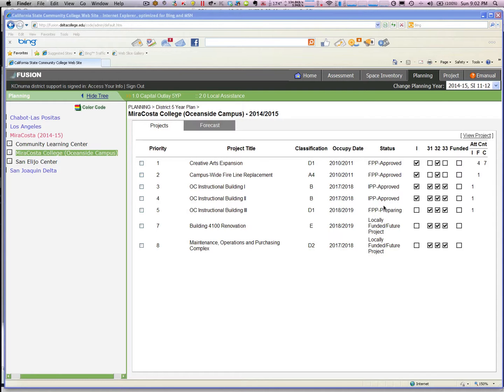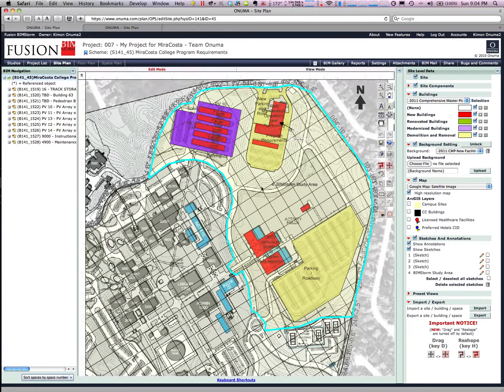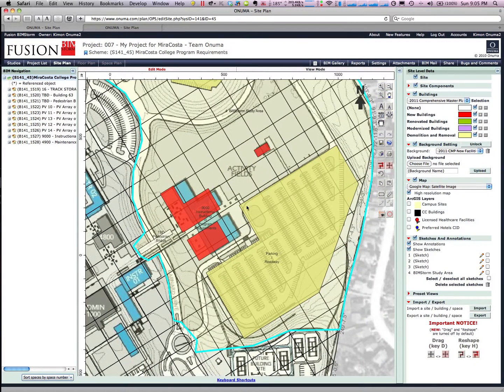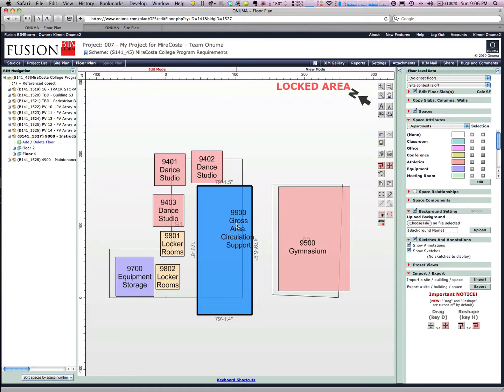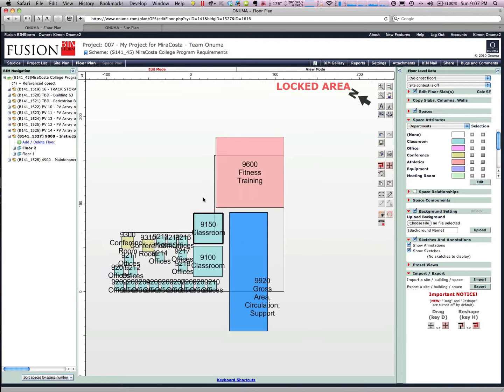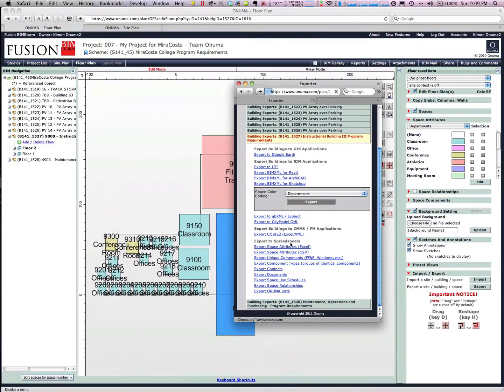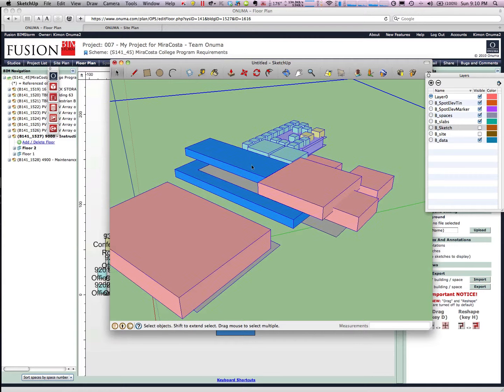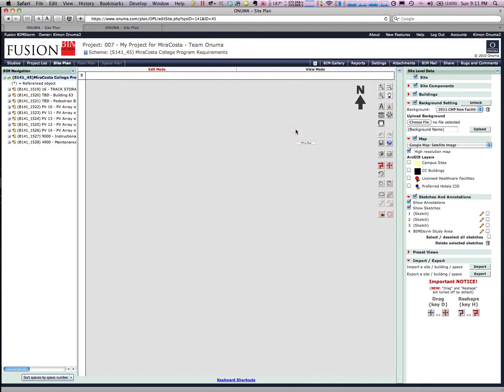4-FUSION Programming.mov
How the FUSION+GIS+ONUMA System work in the BIMStorm.